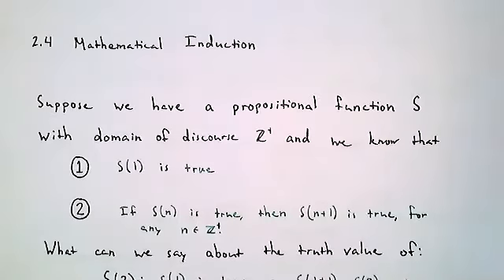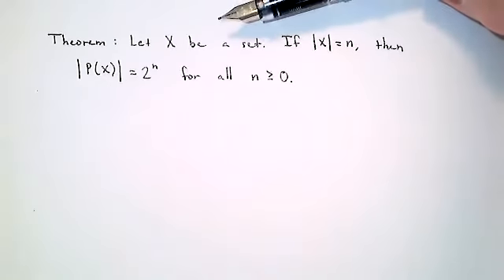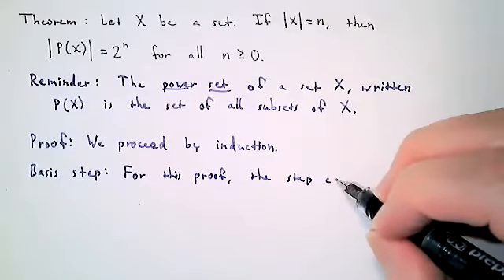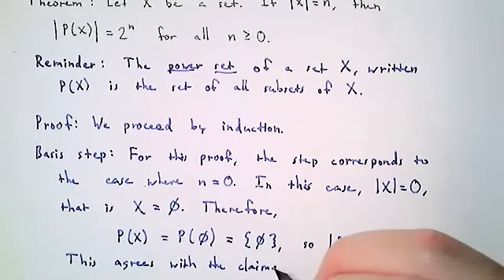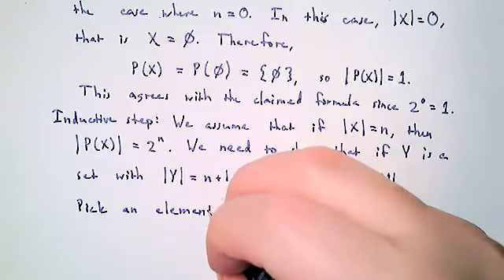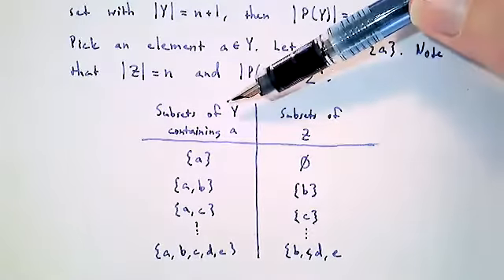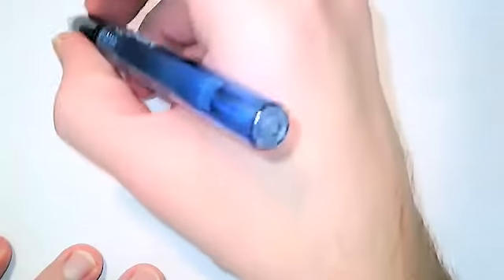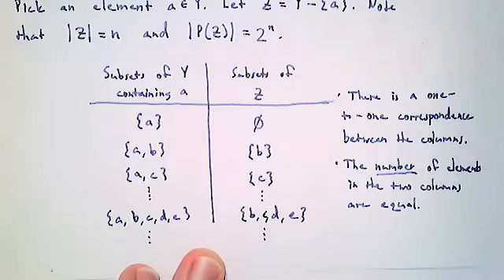Discrete Math MW, Part I (10/7/20)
Section 2.4 Mathematical Induction, Conclusion